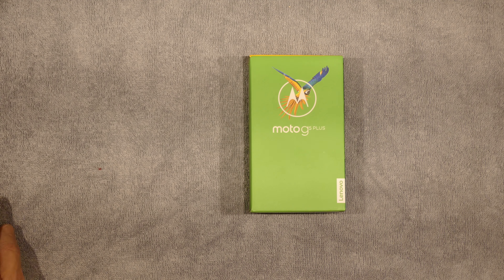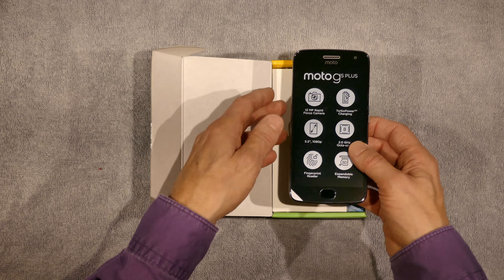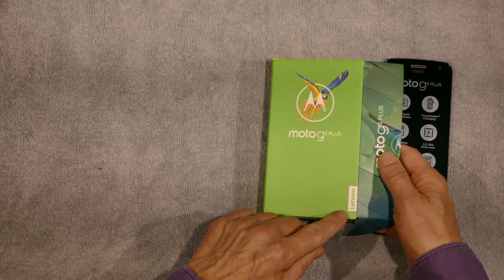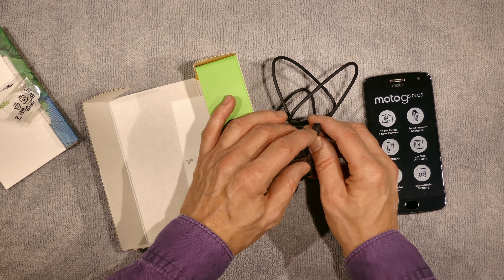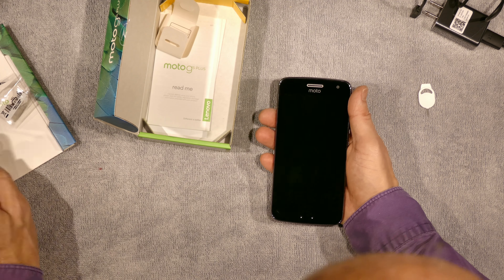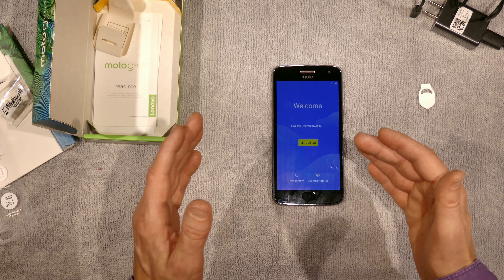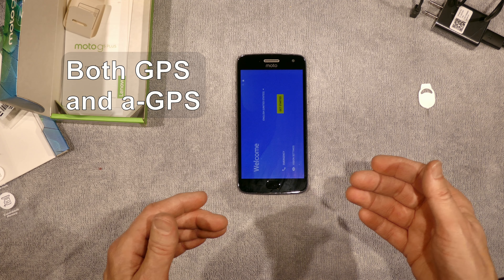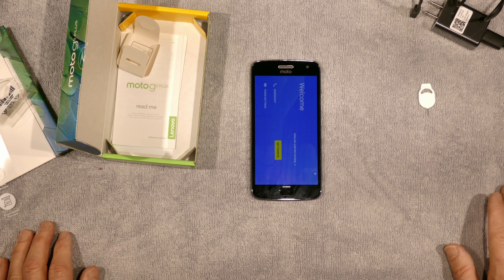Unboxing The Lenovo Moto G5 Plus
In this video, Bob Kovacs unboxes a new Moto G5 Plus cell phone. The Moto G5 Plus is a well-equipped mid-range phone with features that will satisfy most people. Take a look at what is inside the box and learn about some of this phone's more interesting features.

This video was shot with a Panasonic Lumix DSC-ZS100 camera, and the audio was recorded using an Azden SGM-250 shotgun microphone. The video was edited using Davinci Resolve software.